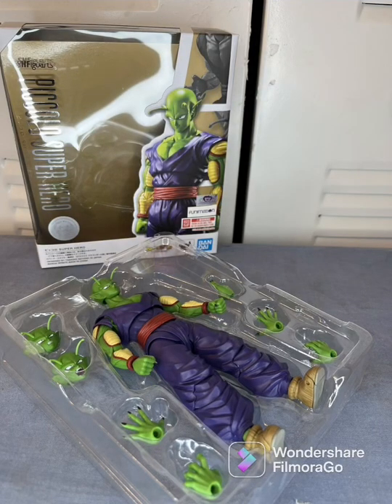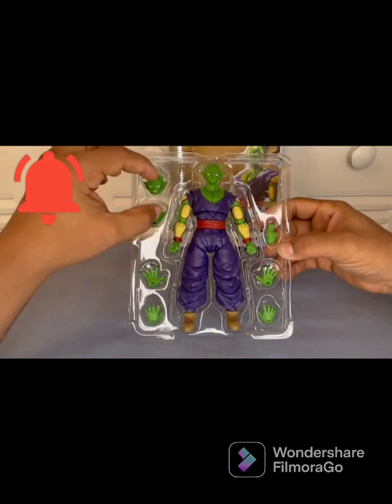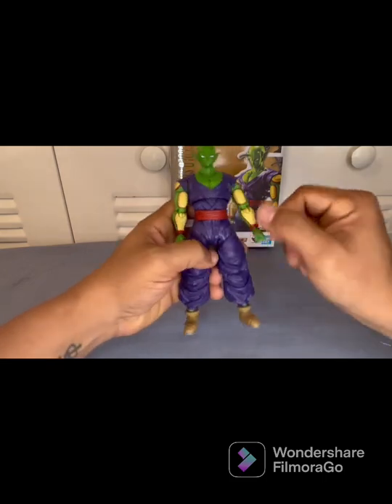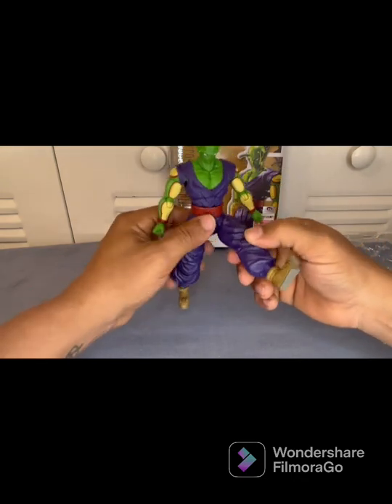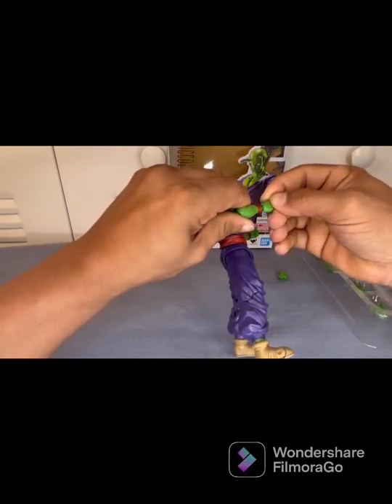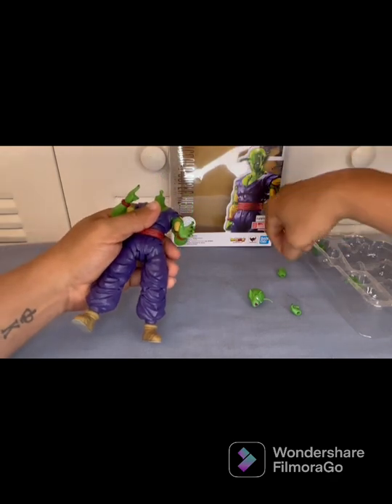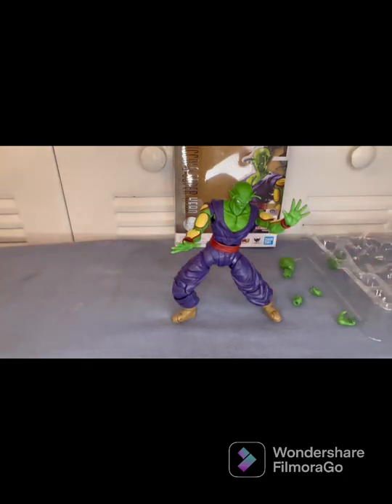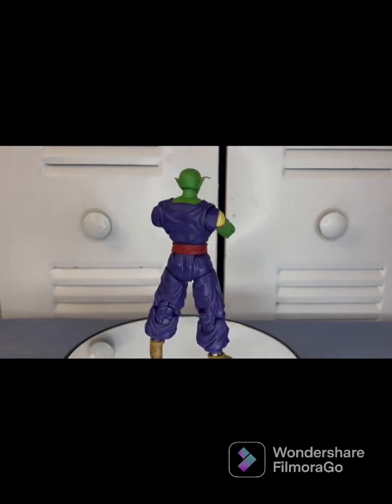Dragon Ball Super: Super Hero - Piccolo Super Hero full review…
My name is Samuel Torres I review and inbox toys for fun.The toys you’ll be seeing are Mattel,hasbro, spin master,Imaginext,Transformers,Marvel and DC toys.I’ll be showing you guys my favorite collection and witch ones I like best.And all of this is base on personal opinion.And just for kicks every now and then I’ll even review girls toys...so kick back,relax and get ready for some FUN.